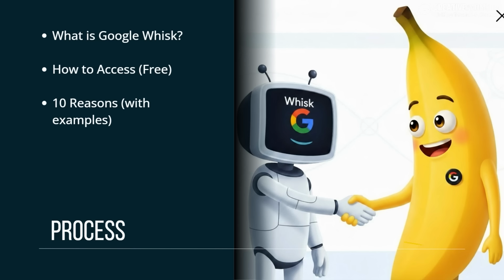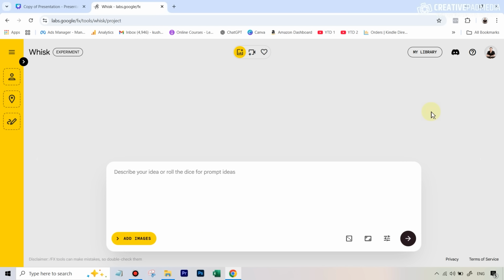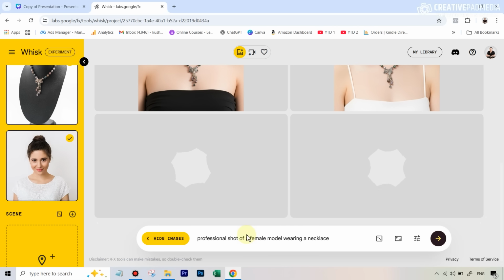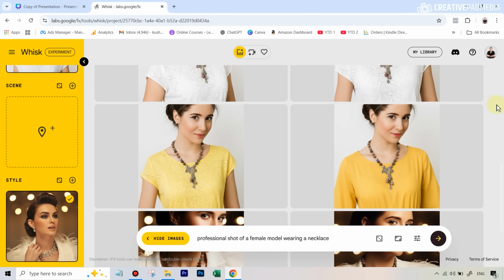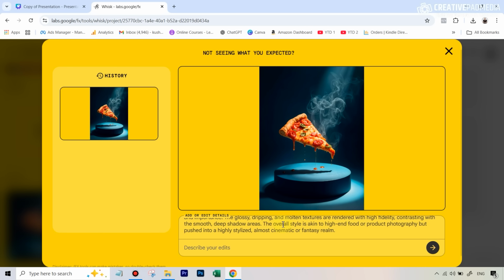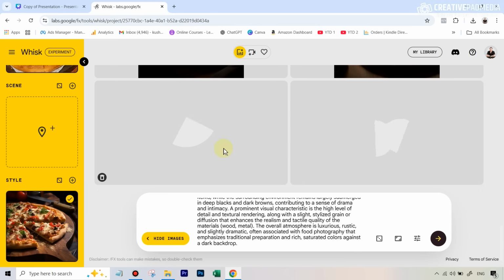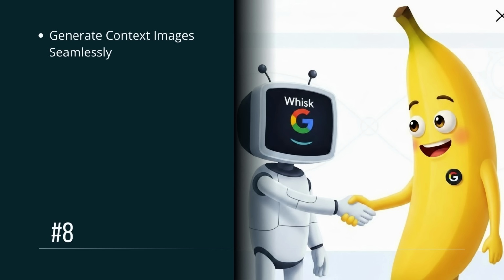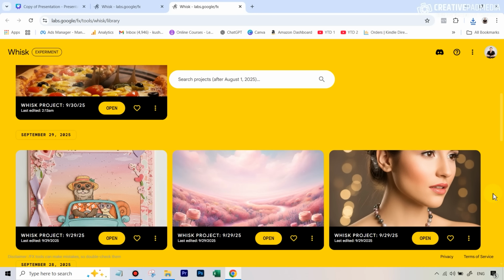Google WHISK = Best Way to Use NANO BANANA! 10 Reasons With Examples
In this video tutorial we will be seeing why Google Whisk AI is the best platform for using Nano Banana. We will be looking at 10 different reasons as to why this is the case along with plenty of examples, right from jewelry edits to food shots.